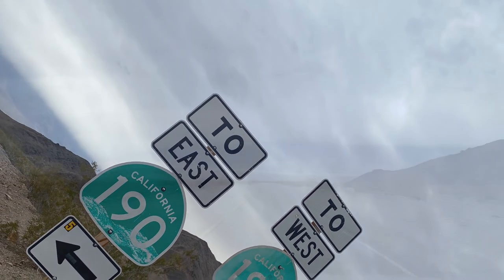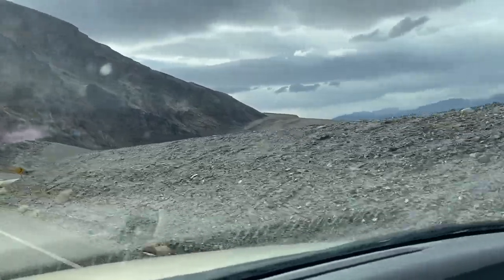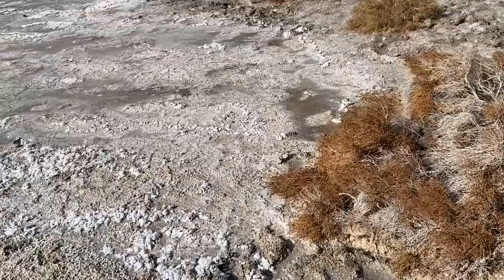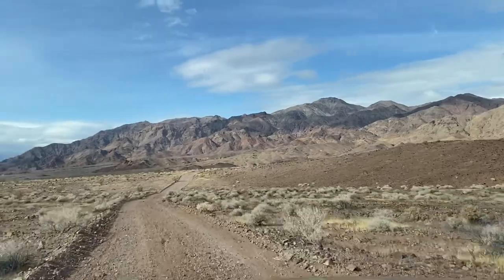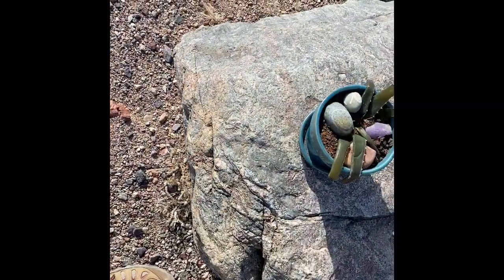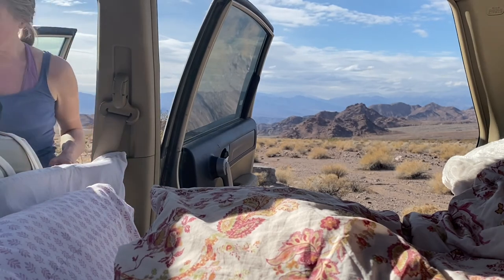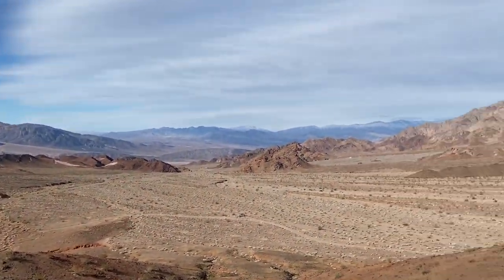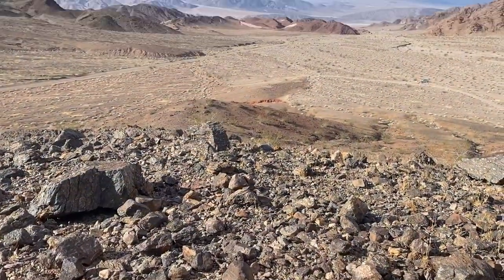Dispersed Winter Camping in Death Valley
Dani continues her winter trip by spending a couple of nights dispersed camping in DeathValley. vanlifetravel.